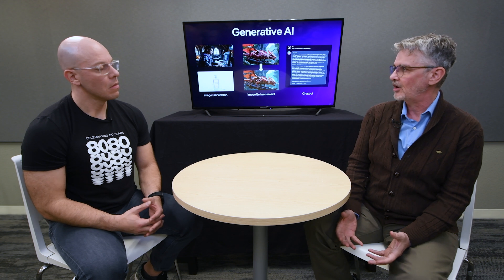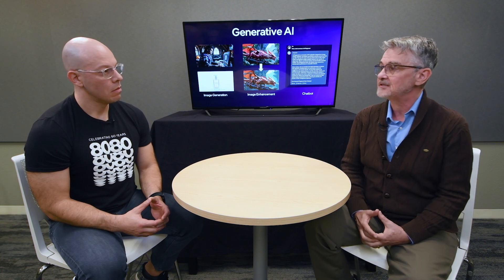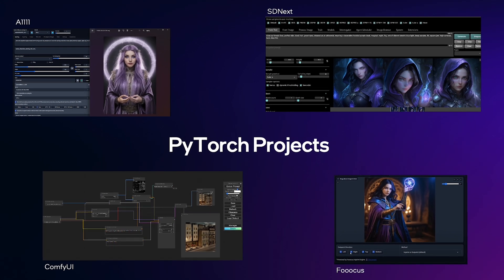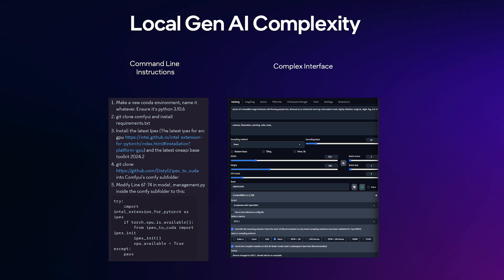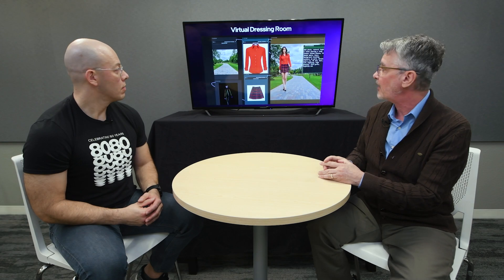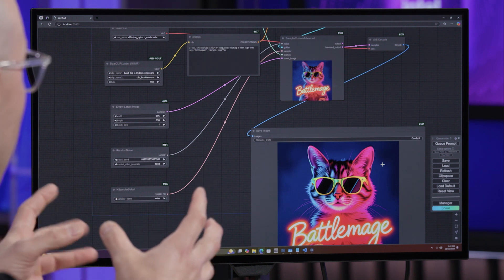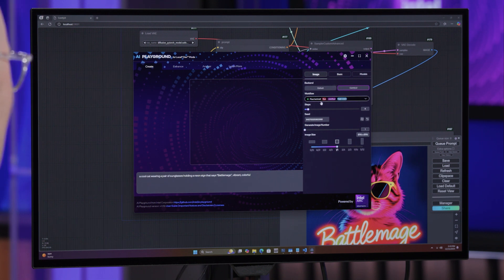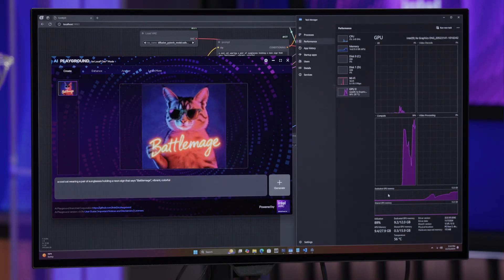Deep Dive: Running AI on Intel Arc GPUs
Ever wanted to explore the latest generative AI tech but were intimidated by how to get started? Intel makes it easy no matter what level of expertise you’re at. From beginner to enthusiast, learn how Intel enables anyone to use generative AI through Intel’s own AI Playground, from text-to-image creation to customizable chatbots.

Join Bob Duffy and learn more about how you can use AI Playground to run AI locally on Intel Arc graphics cards!